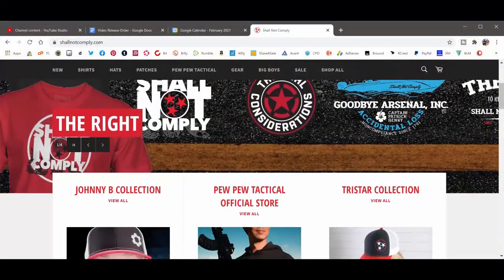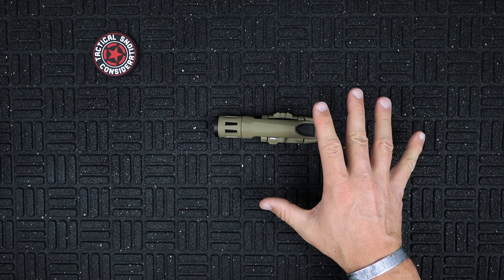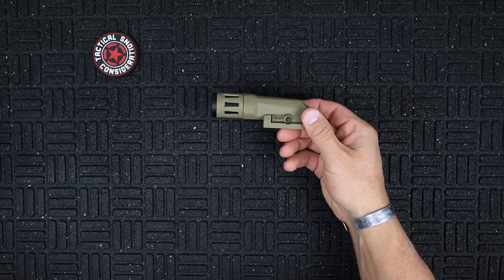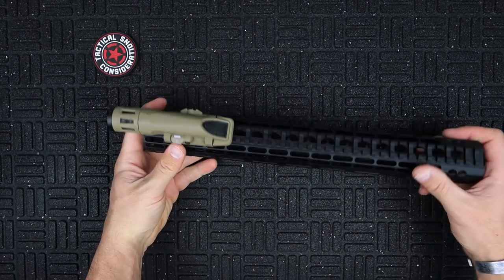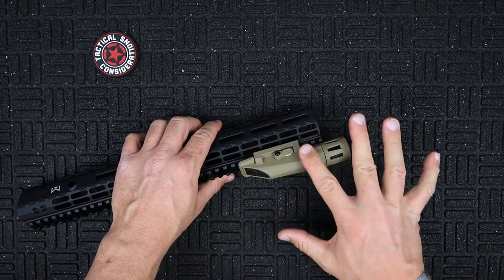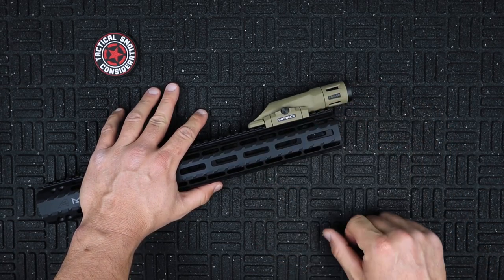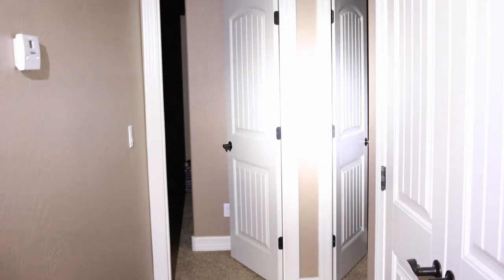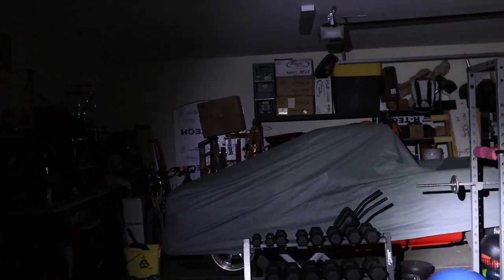Inforce WMLX Gen2 White Or IR Light For Distance